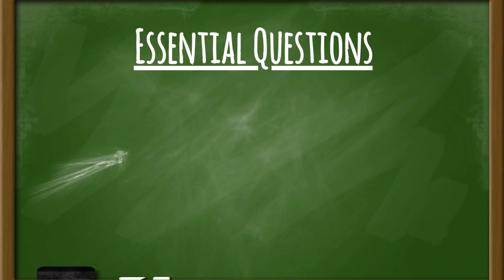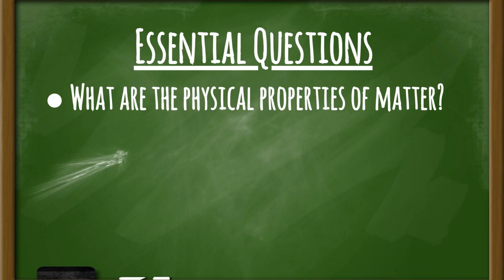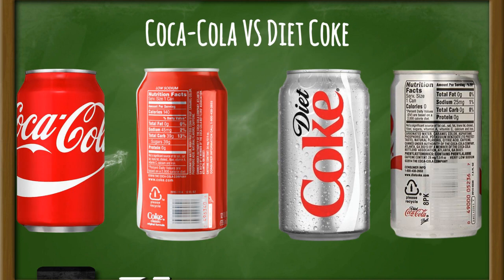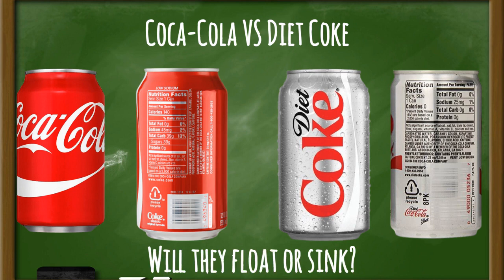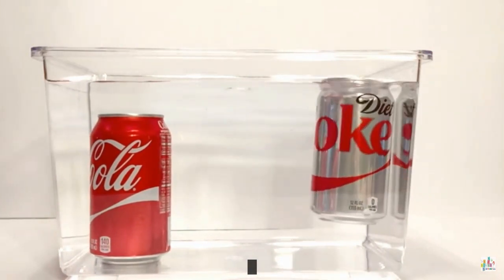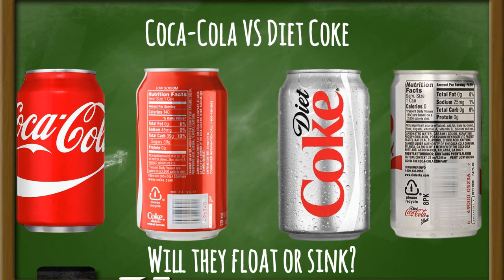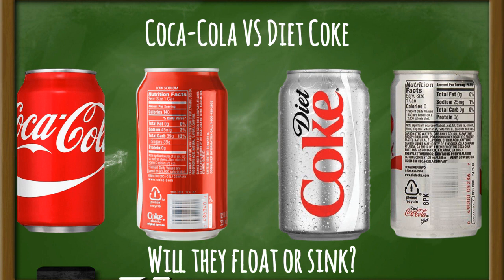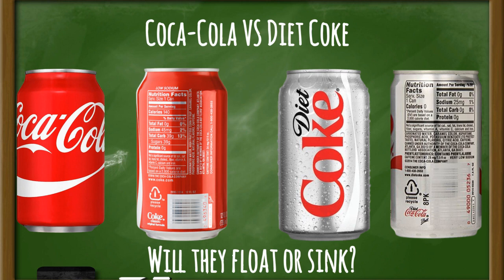4th Grade Classifying Matter Day 2